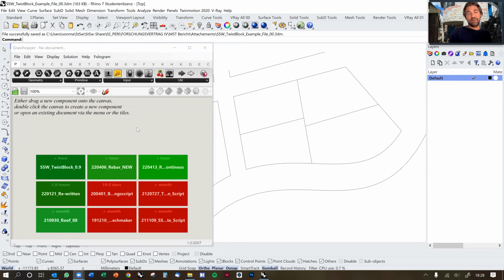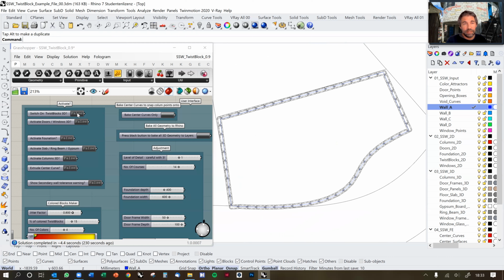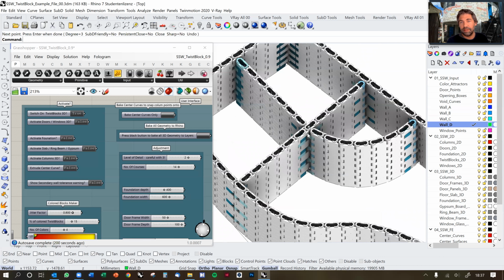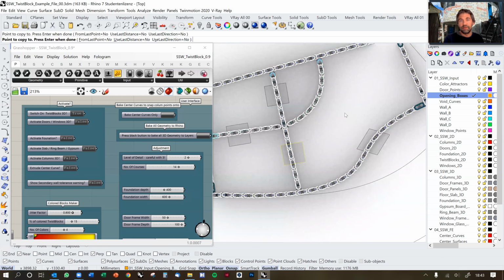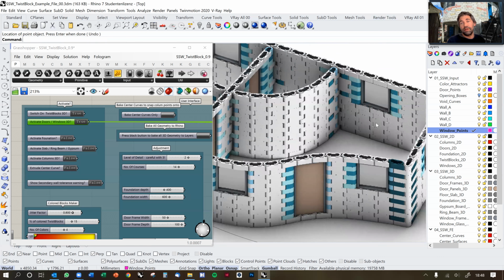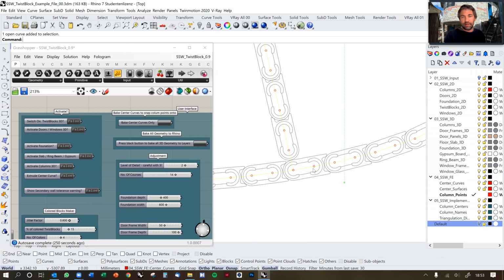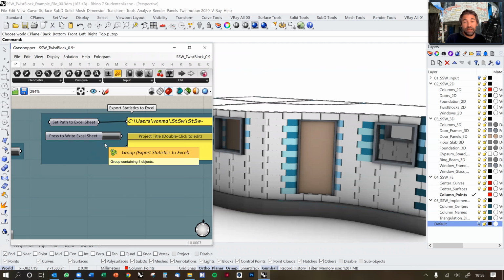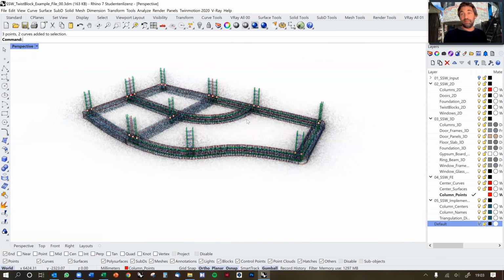SSW TwistBlock Software Tutorial 01